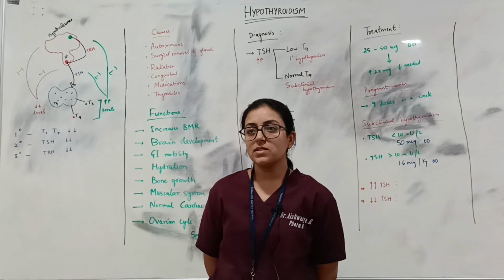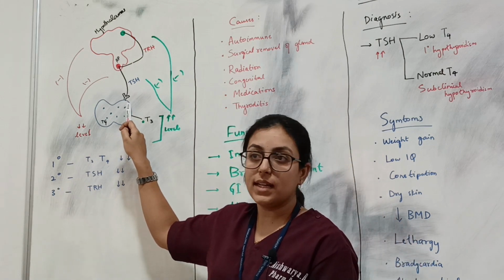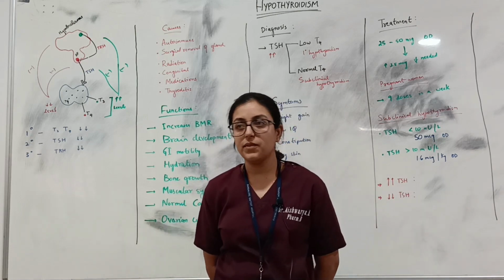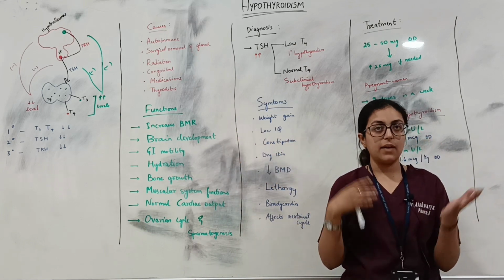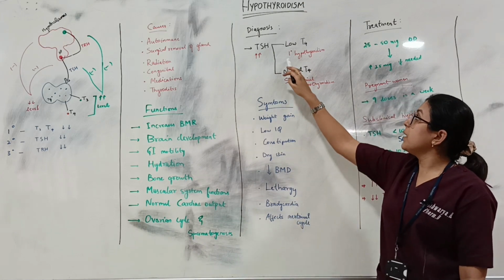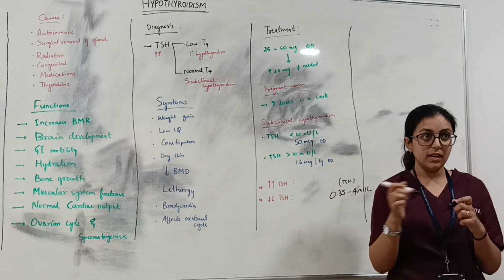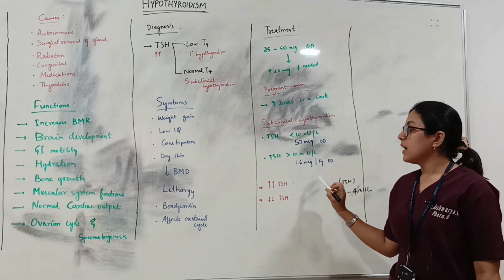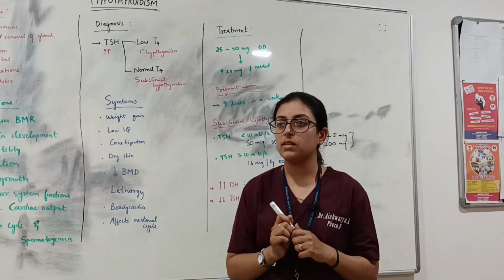Clinical Discussion on Hypothyroidism by Aishwarya (PharmD Intern)